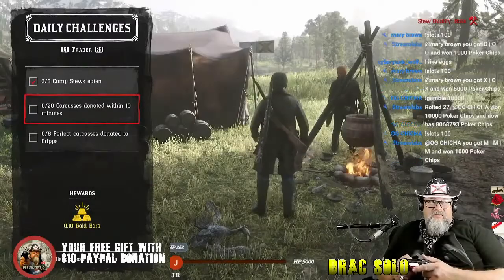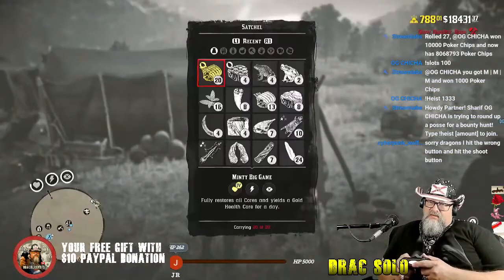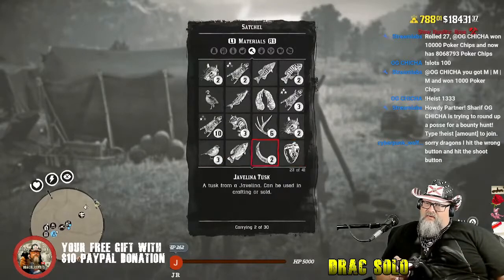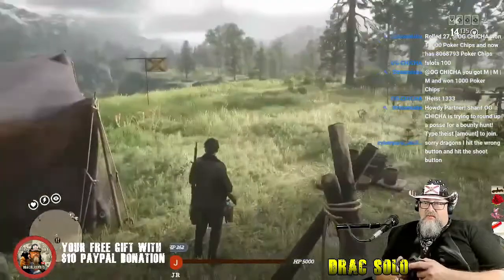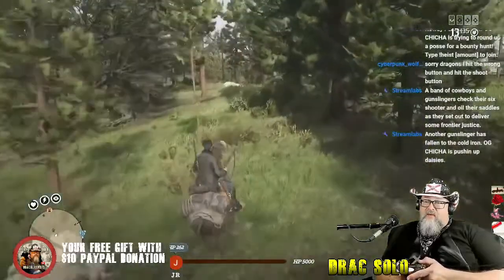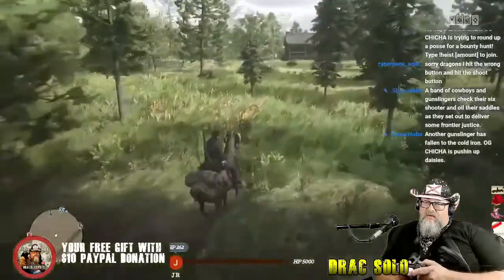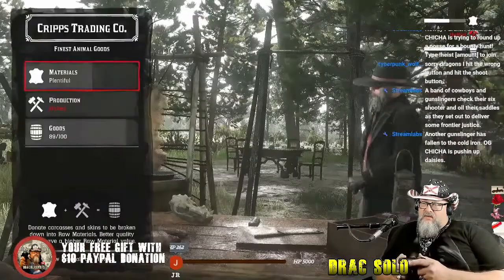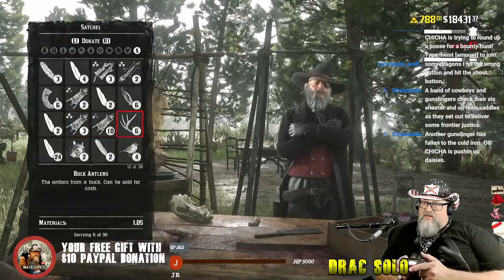Red Dead Online 20 Carcasses in 10 minutes Easy How to Daily Challenge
In this video, I show you how to beat the daily challenge of 20 Carcasses in 10 minutes. Beat the timer effortlessly by using my full proof method for completing this challenge.  No more racing against the clock.  Get all the carcasses you need to donate to Cripps, donate them in less than a minute all from the safety of the butchers table.